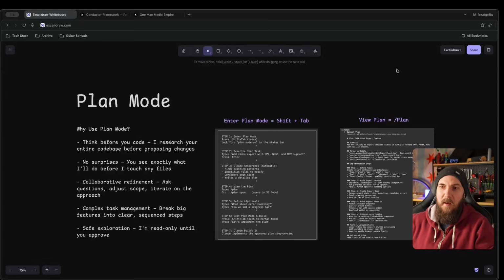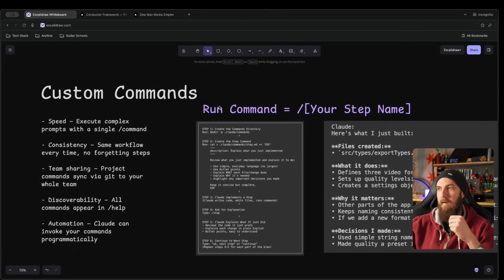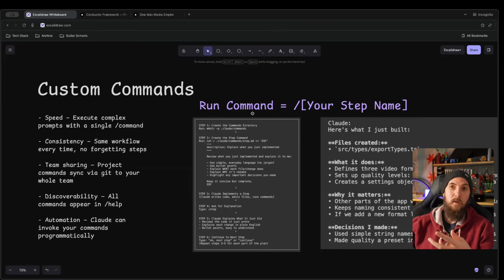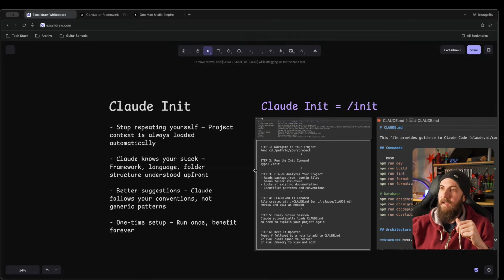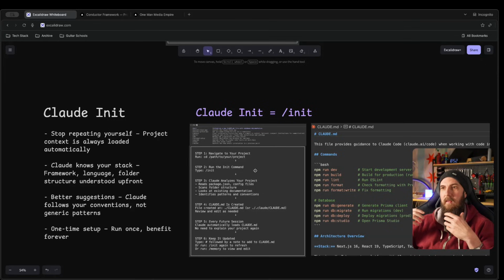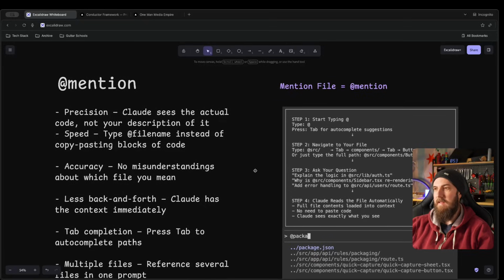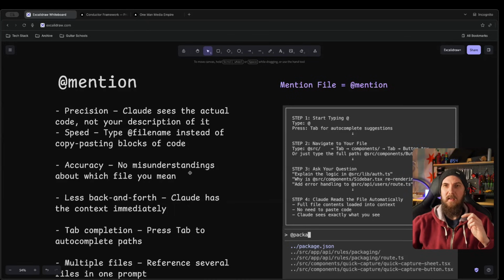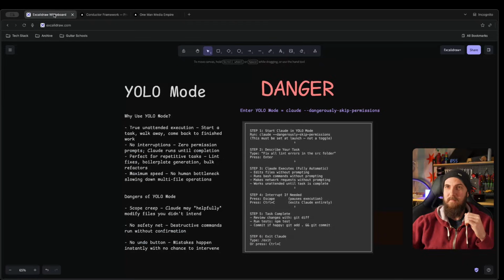6 Claude Code Features You Aren't Using (But Should Be)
We are all chasing the "Magic" of autonomous browser agents, but we are ignoring the "Mechanics" of efficient daily coding. In this video, I look past the hype of December's AI updates to focus on the features that actually help you ship software. I share a mistake I made yesterday that cost me twenty minutes of frustration because I ignored a basic command, and why building a library of shortcuts is better than relying on your memory.

We cover the overlooked utility of Plan Mode for architecting before executing, how to use Custom Commands to document your implementation plans automatically, and the dangerous "YOLO Mode" that removes all permission guardrails. We also look at critical utilities like Reverse Search and the /init command that keeps your project context from going stale. If you are tired of re-typing prompts and want a cleaner workflow, these are the 6 features you need to add to your rotation.

00:00 - Intro
00:39 - Feature One
01:39 - Feature Two
02:49 - Feature Three
03:39 - Feature Four
05:29 - Feature Five
06:19 - Feature Six
06:49 - Feature Seven
07:59 - Conductor Framework V2 Launch

testinprod.co